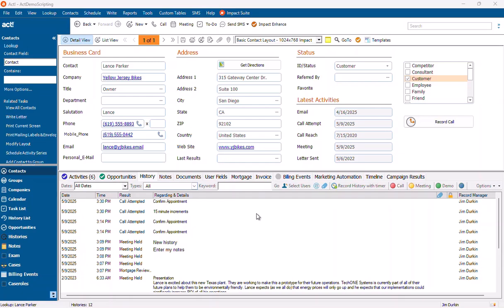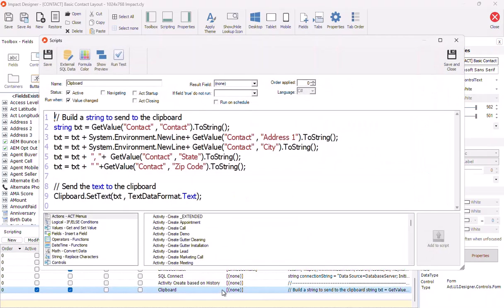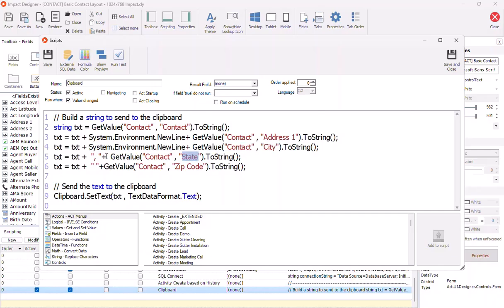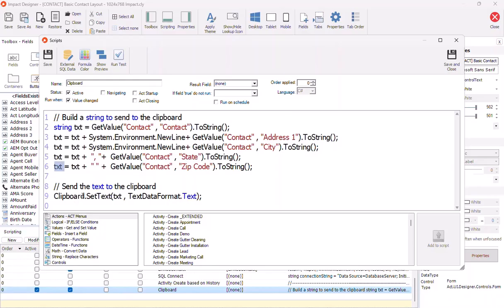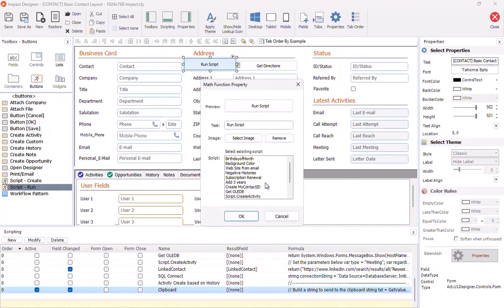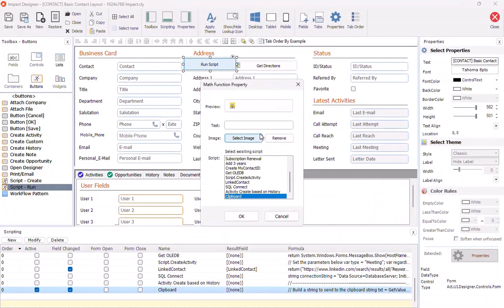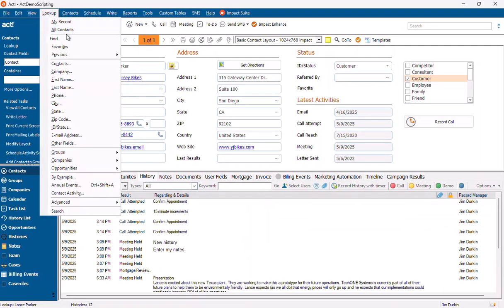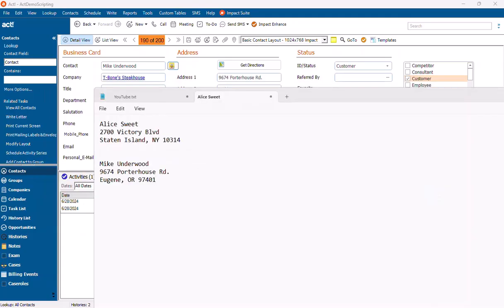Copy to Clipboard Script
Impactact, Impact, Act CRM, Report, Activity, Appointment, Opportunity, sales, quotes